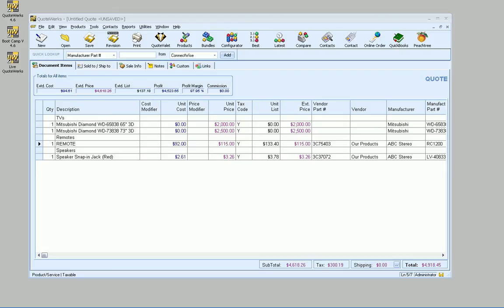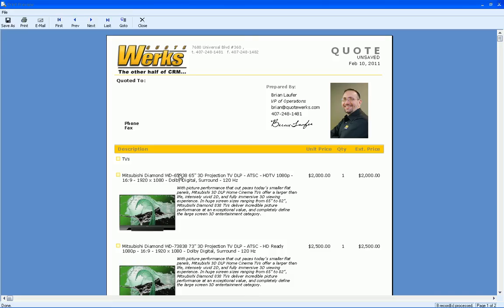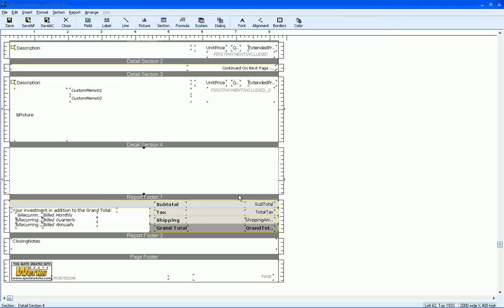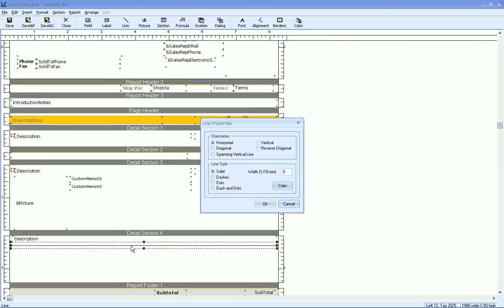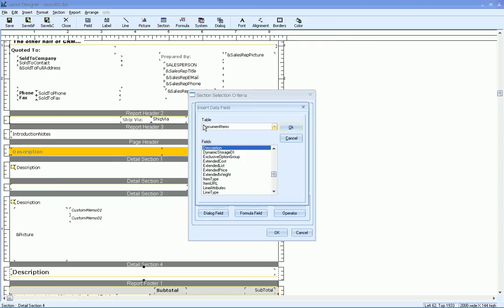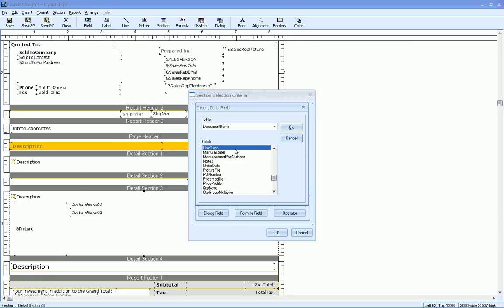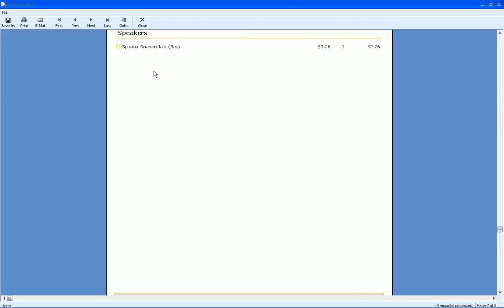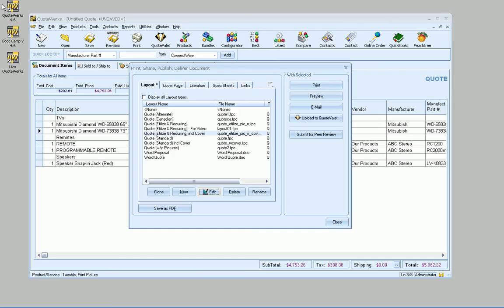QuoteWerks Tip: How to customize the layout for Heading Lines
This video reviews how to take advantage of the new heading line feature added in QuoteWerks Version 4.6 on the layout. We edit an existing layout and insert a new Detail Section for the Heading LineType (256).

For more information on how to use the new Heading Line feature, please watch this video:

To find out more about all of the new features added in QuoteWerks Version 4.6